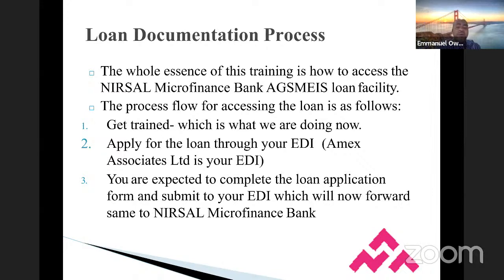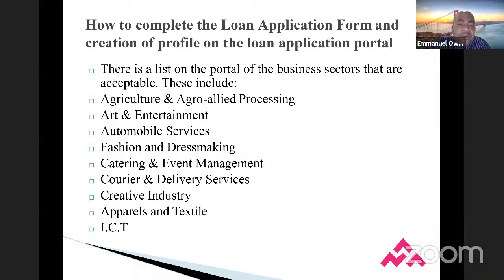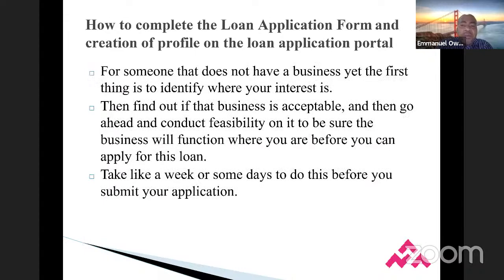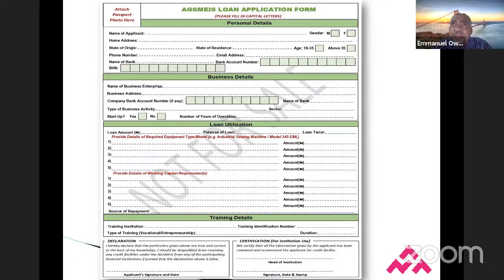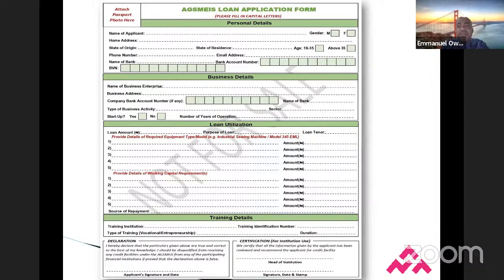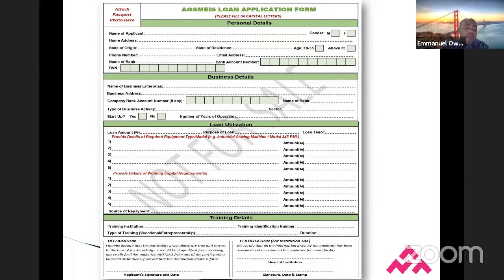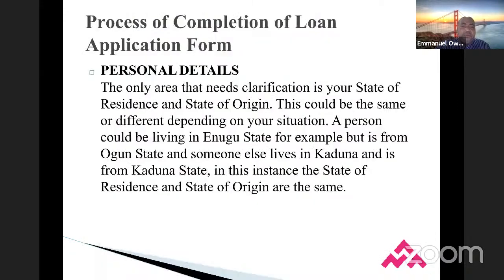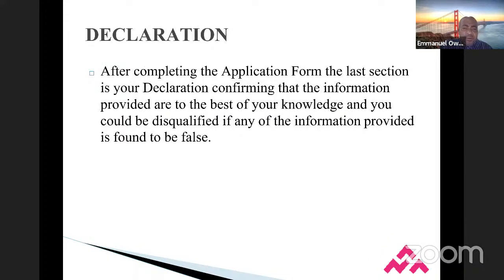Module 6: Perfecting your Loan Applications/Document